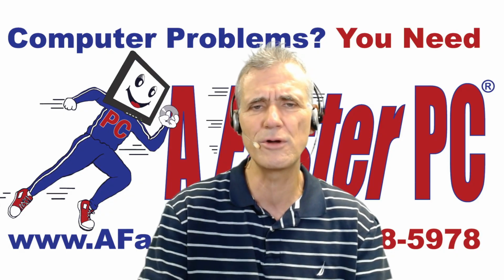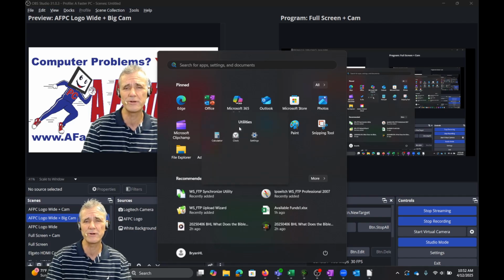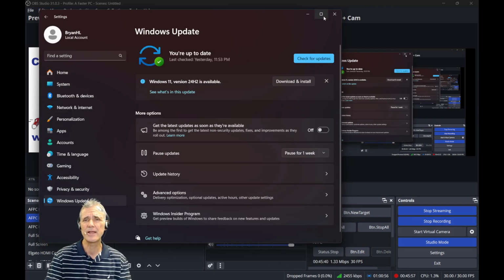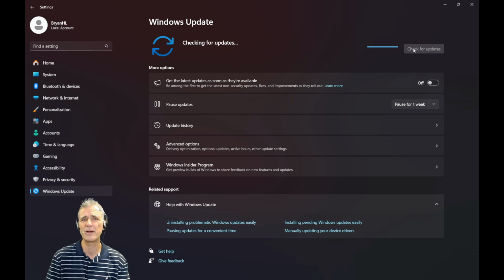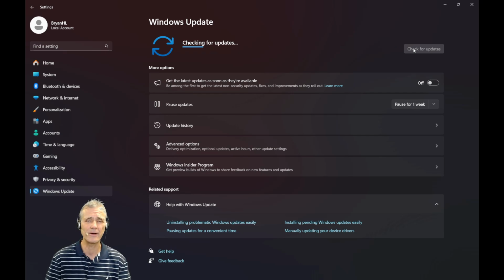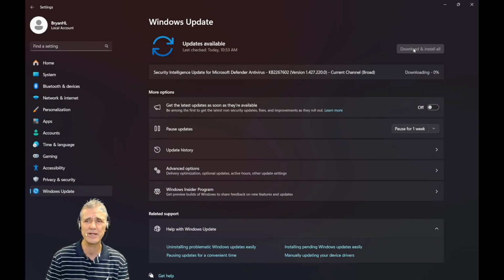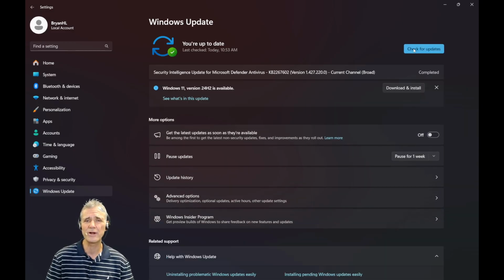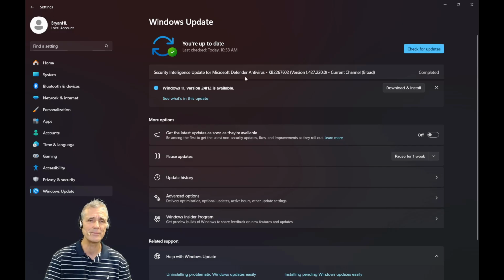Is Your Computer Protected from these 134 Security Threats?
🔐 Microsoft Patch Tuesday: 134 Vulnerabilities Fixed – Are You Protected?
In this video, Bryan Longworth from A Faster PC Live Technical Support breaks down Microsoft’s latest Patch Tuesday release, which addresses 134 vulnerabilities, including 11 critical issues and one actively exploited vulnerability.
Learn what these threats mean, how they impact your system, and why it's crucial to update your Windows and Adobe software immediately. Brian also walks you through how to manually check for and install updates in Windows, and shares tips on securing your computer from remote desktop attacks, privilege escalation, LDAP vulnerabilities, and more.
👉 Need help automating updates or securing your system?
✅ Stay protected. Stay informed.

A Faster PC
7190 S US Highway 1

Streaming Problems? You Need A Faster PC!

00:00 Introduction
01:13 Microsoft Releases Patches for 134 Vulnerabilities
02:23 Windows Common Log File System Driver Elevation of Privilege Vulnerability
03:48 Windows Lightweight Directory Access Protocol or LDAP Remote Code Execution Vulnerability
04:50 Windows Remote Desktop Service Remote Code Execution Vulnerability.
06:07 Windows Kerberos Security Feature Bypass Vulnerability
07:13 How to Install Windows Update
08:17 A Faster PC Provides Managed Services with Managed Patches
09:10 Cybersecurity problems?
09:12 You need a faster PC.